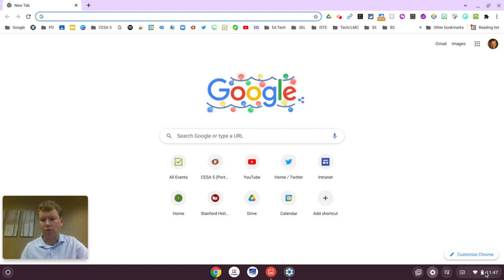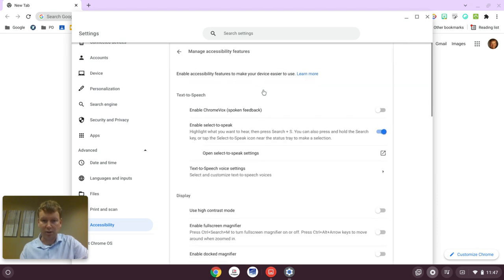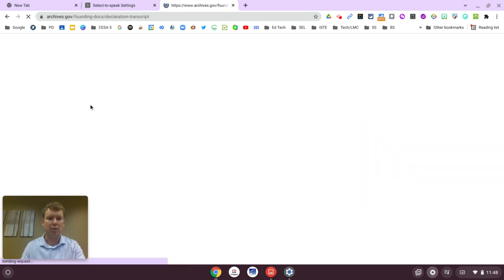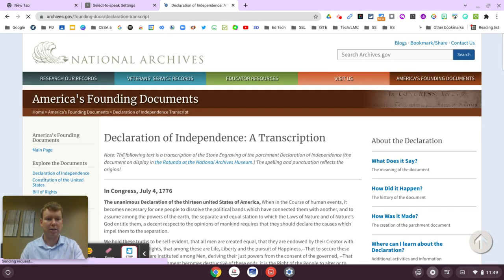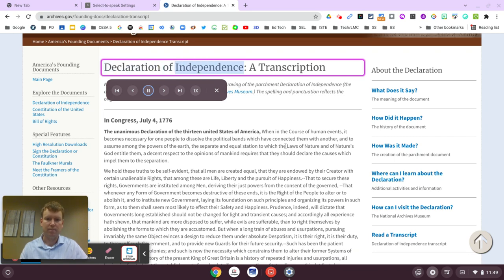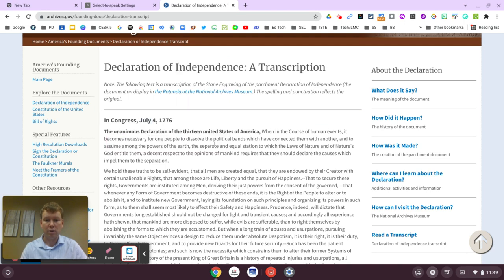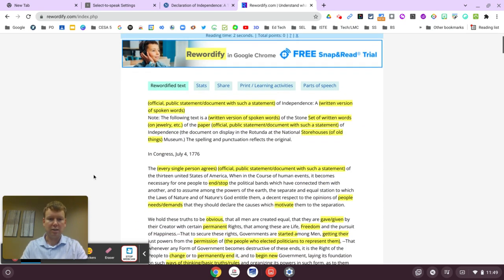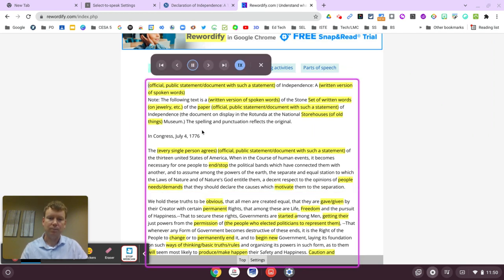Text to Speak - Natural Voice for Chromebooks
Video Tutorial on how to use Text to Speech Natural Voice feature on Chromebooks.